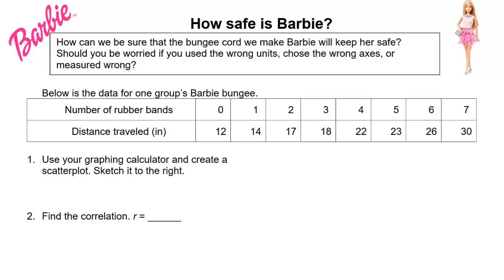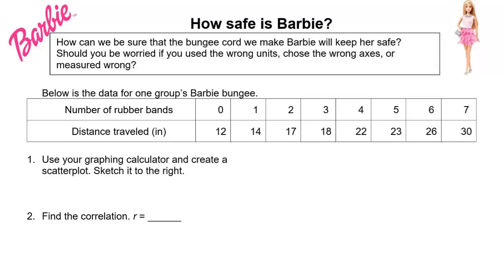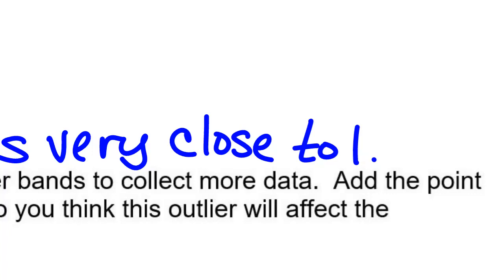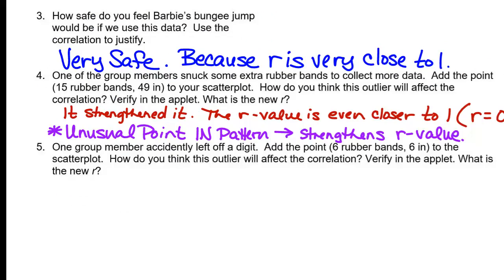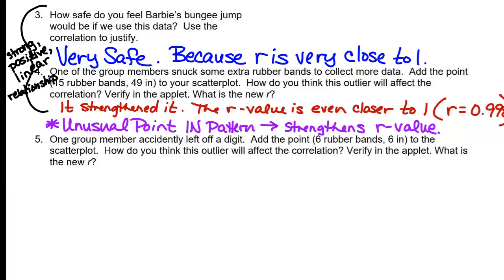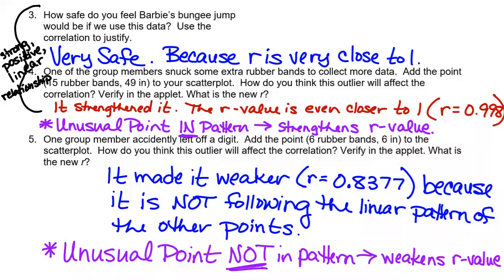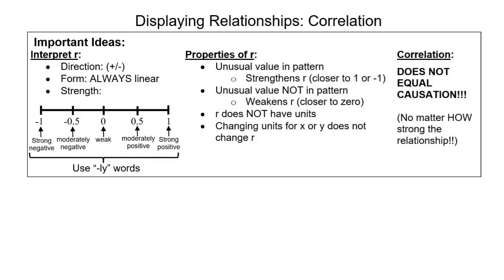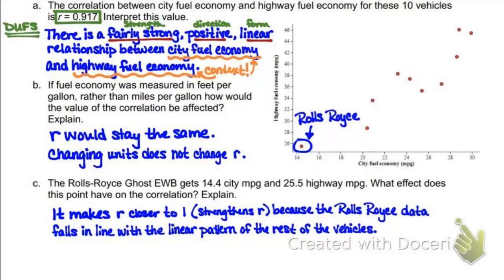AP Statistics Wednesday 9-6 Correlation